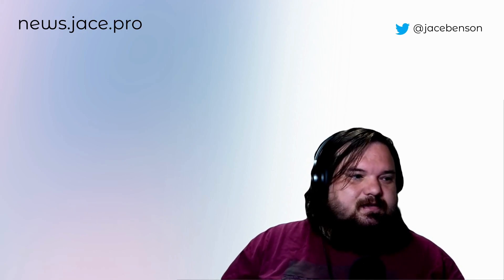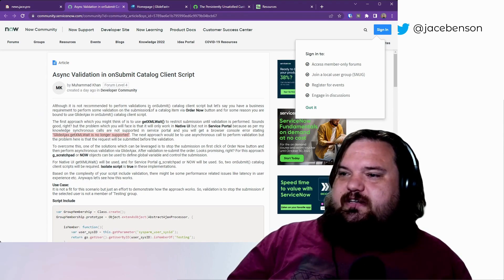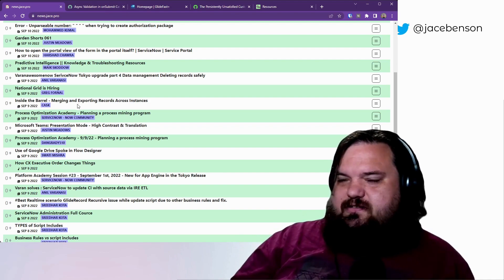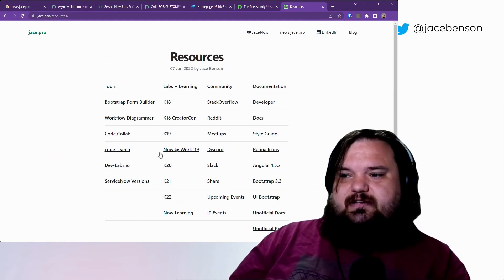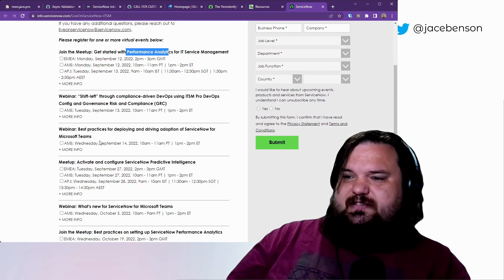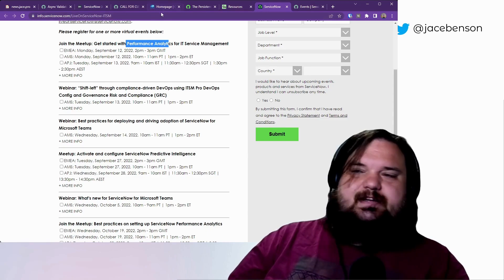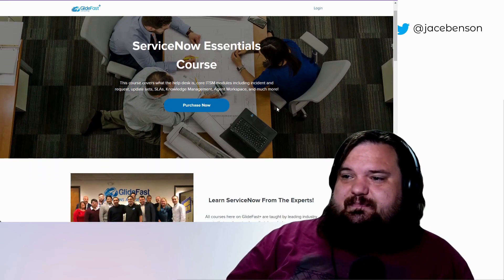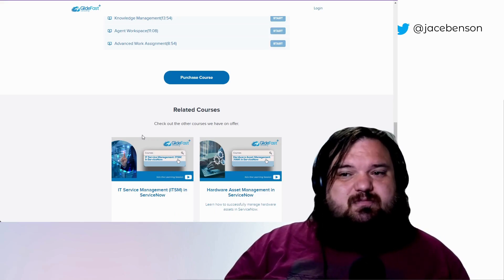The Power of Presentation Mode in Microsoft Teams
Check out the links here;